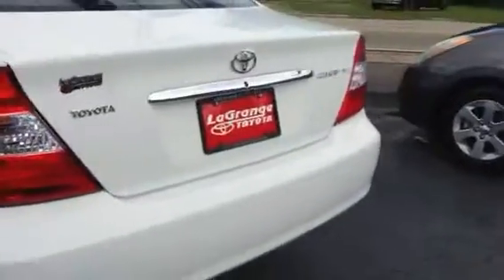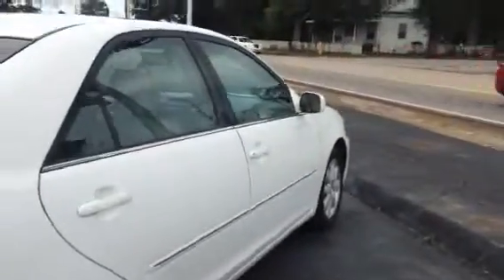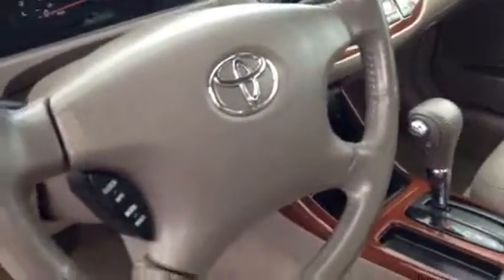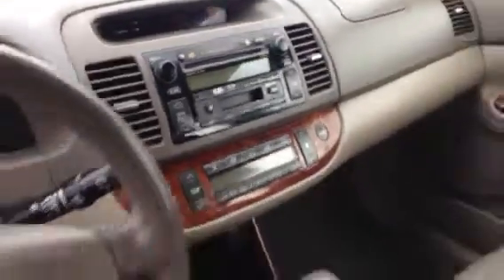Preview 2004 Camry for Mr. Clark by Greg